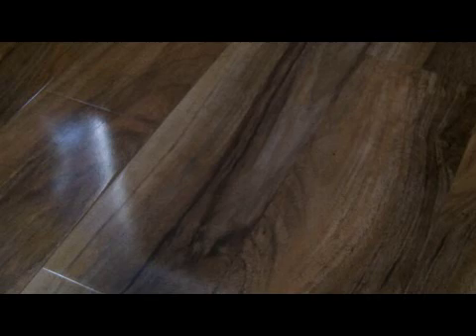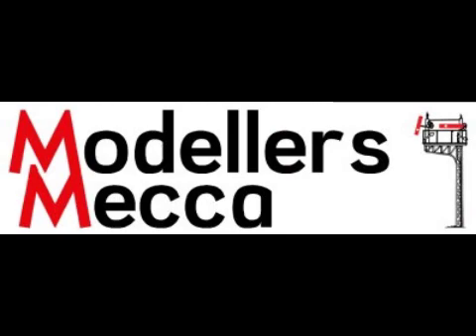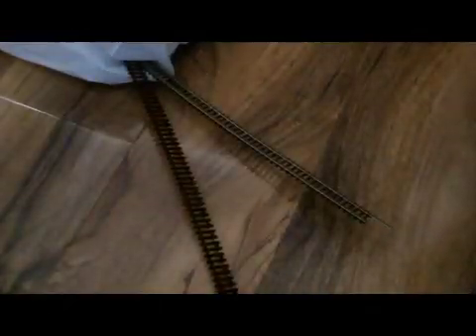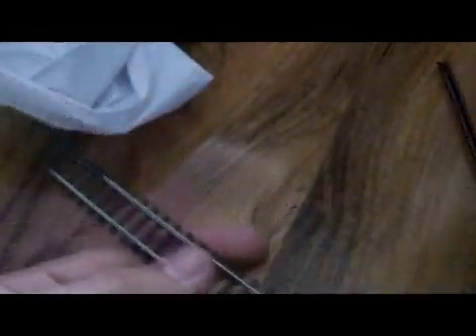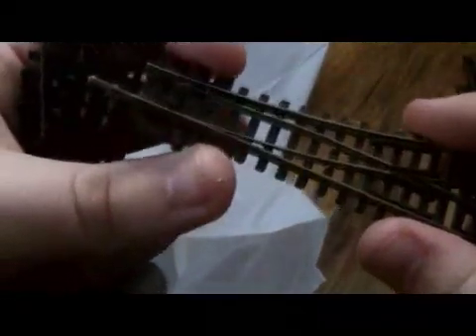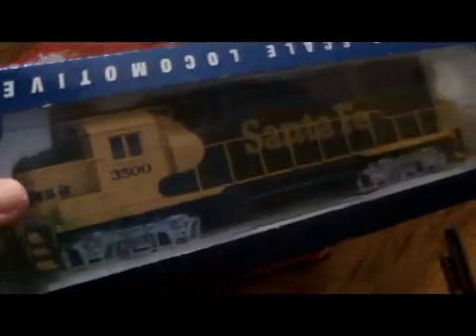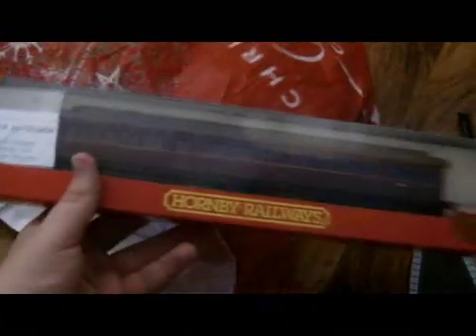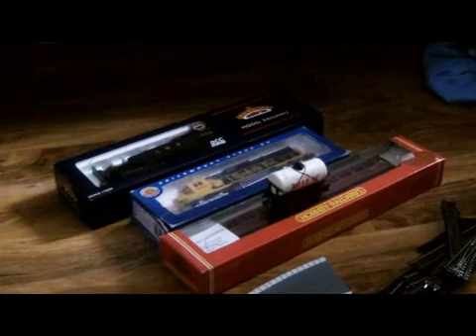Model Shop Recomendation: Southerns Railways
Out of all the Model Shops i've been to in person Southerns Railways is an amazing place to visit and unique too i went their today and i shall go back again in the future watch the video to see why.